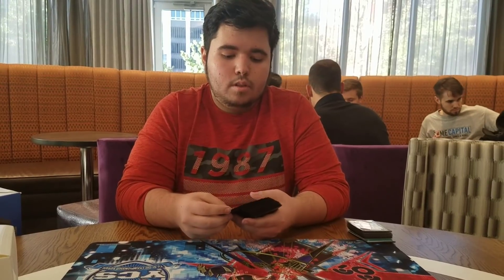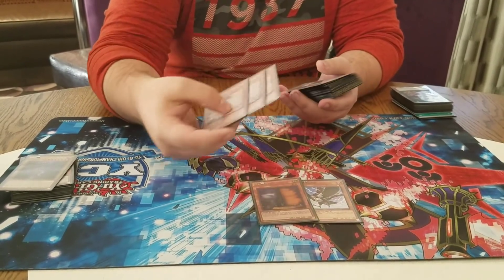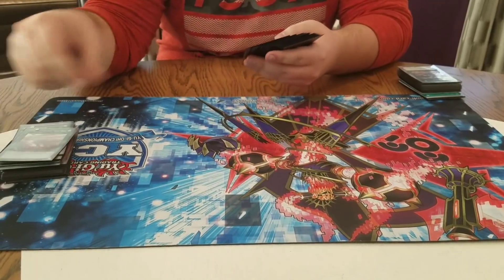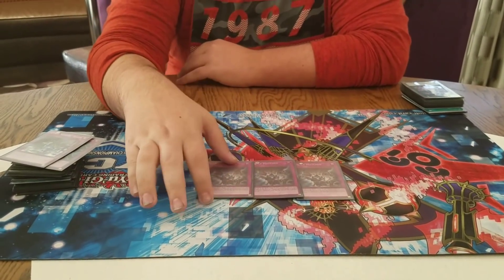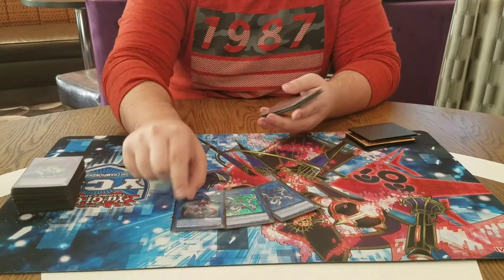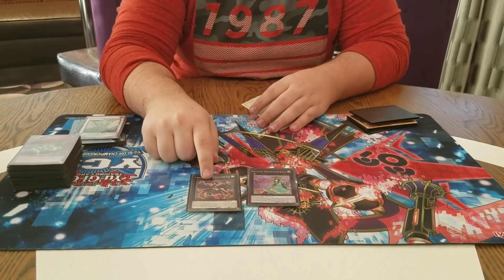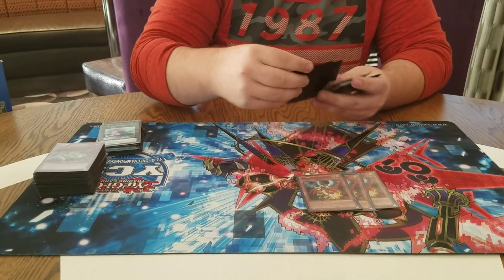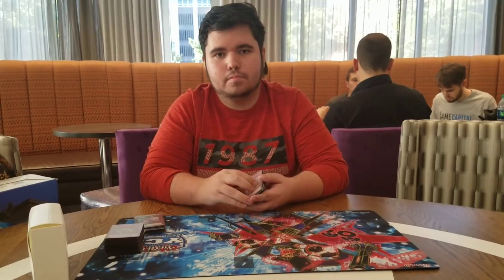YCS Dallas Top 8 - SPYRAL Evenly Matched 5 Hand Traps - Kobe Short